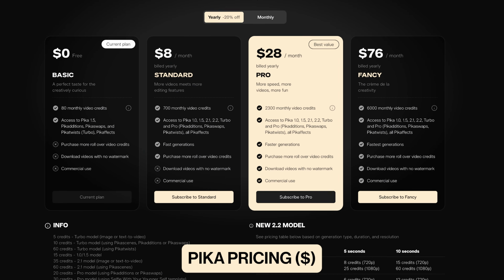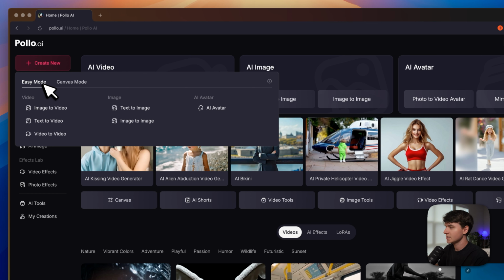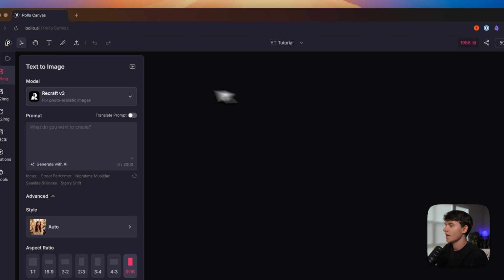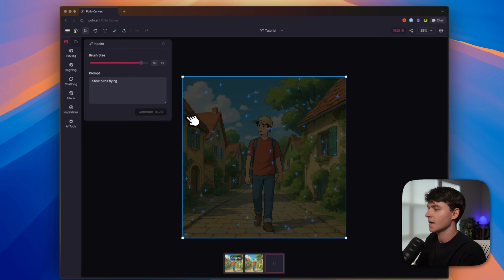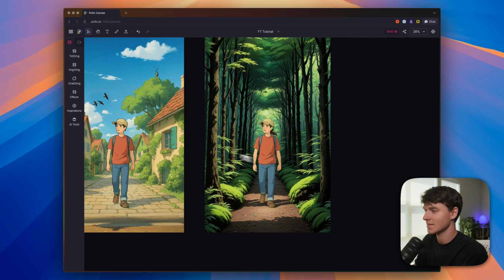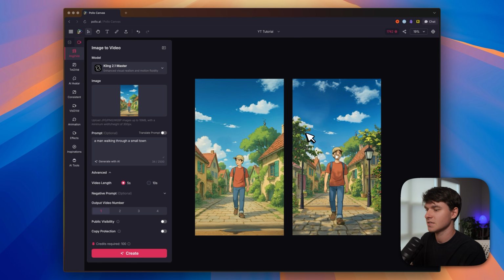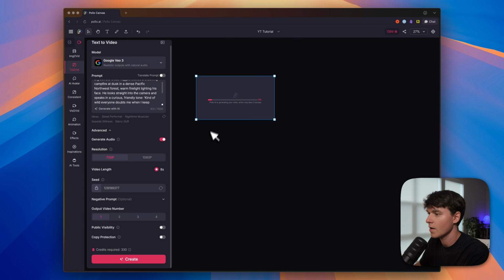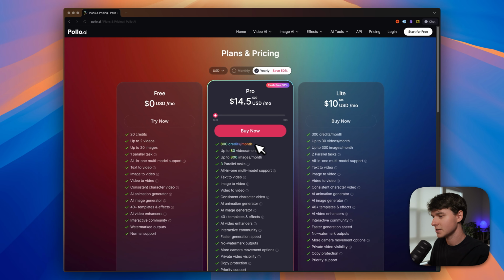The BEST All-In-One AI Tool for Videos & Images | Pollo AI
In this video, I dive deep into Pollo AI's game-changing Canvas feature that lets you access multiple cutting-edge AI video models all in one place. Instead of juggling subscriptions to different platforms, you can now generate videos using Veo 3, Sora, Kling, Runway, Pika, and more... all from a single dashboard!

➤ TIMESTAMPS
00:00 - Intro
00:40 - Pollo Dashboard
02:00 - Easy Mode
03:36 - Canvas Mode
10:37 - Testing Google Veo 3 (Viral Bigfoot)
13:00 - Pricing
13:31 - Thanks for watching!